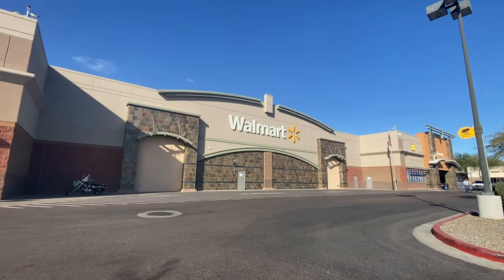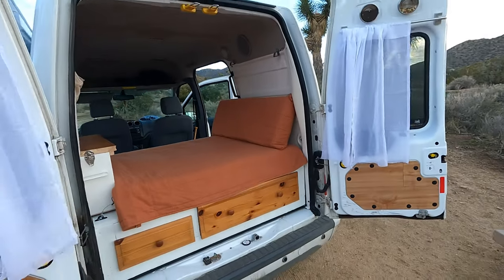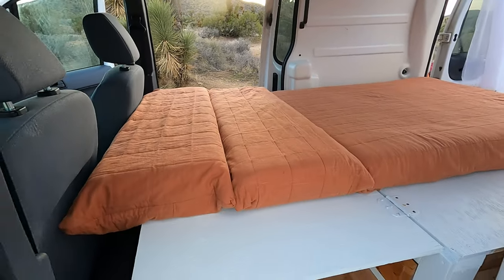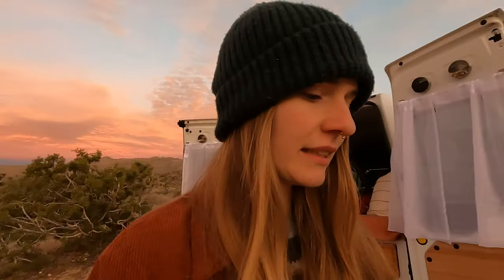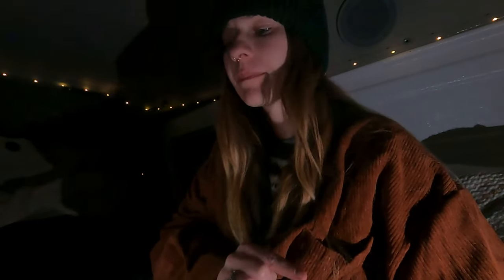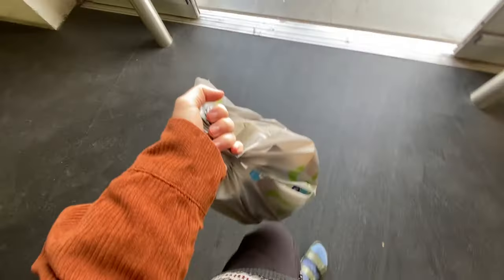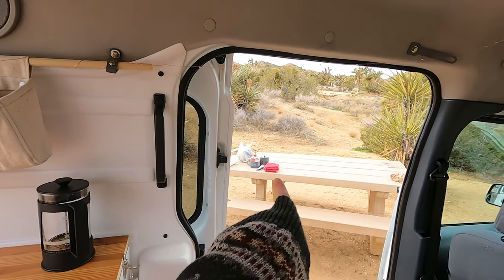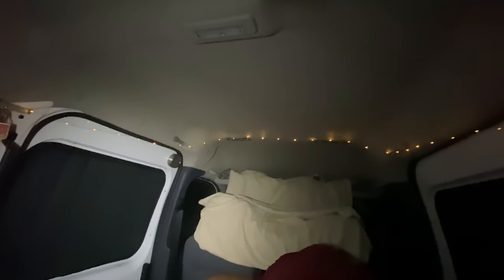A Realistic Day on the Road in my Ford Transit Connect Tiny No Build Conversion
Check out a realistic day on the road from in my Ford Transit Connect, aka my very tiny no build van conversion! I’ve been with friends for a couple days but now it’s time to hit the road solo and head to California. The perfect journey for my tiny van conversion.

Hello friends! I’m Erin Elyse, a part time farmer and part time traveler. I spend half of my year growing vegetables and flowers and the other half living in my newly bought and converted van. I also love checking National Parks off my list and backpacking!